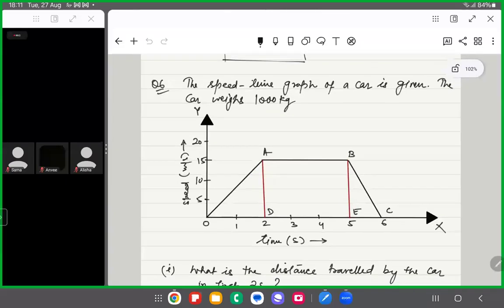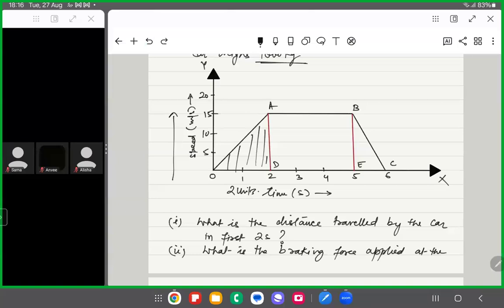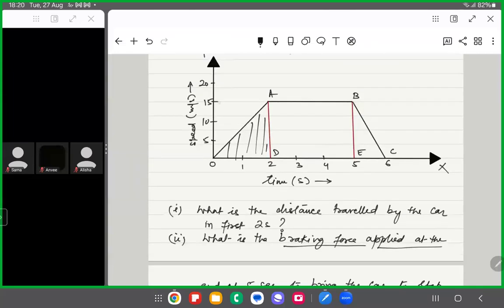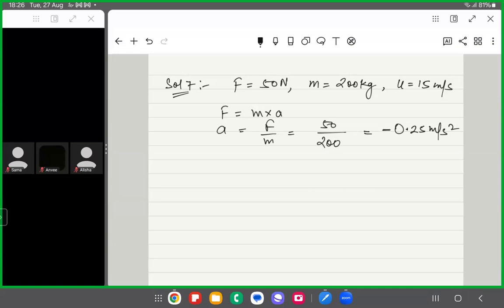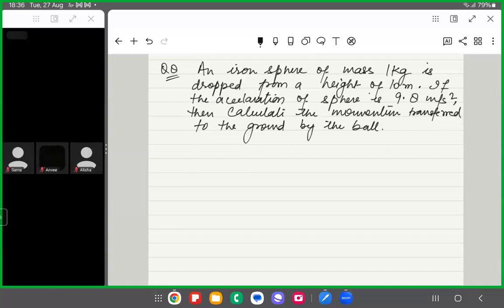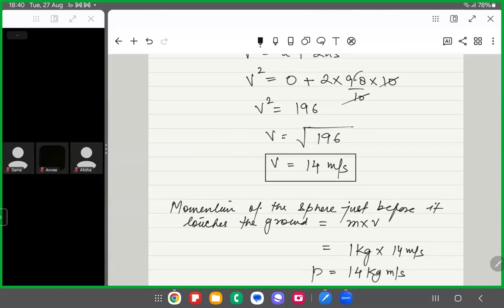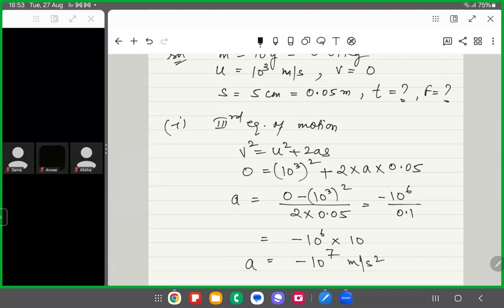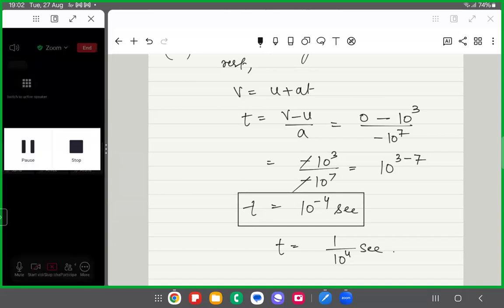Force & Speed Time Graph | Chapter 8 | Force And Laws Of Motion | Class 9 Science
Forces and Laws of Motion Class 9 CBSE Concepts & Numerical (Part 6)
In this session we will discuss about "Force And Laws Of Motion".
We will cover Force and Speed Time Graph , Newton Law of Motion. Numericals based on Equations of Motion, Accelaration, Change in Momentum, Force and Newton Laws of Motion and Impulse

To get physics notes and more practice question with solutions, join me on telegram